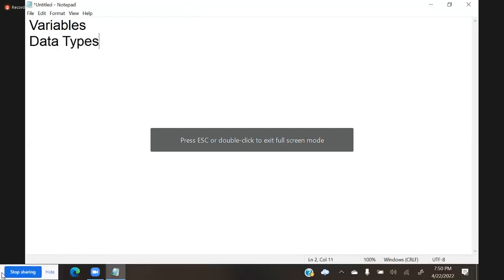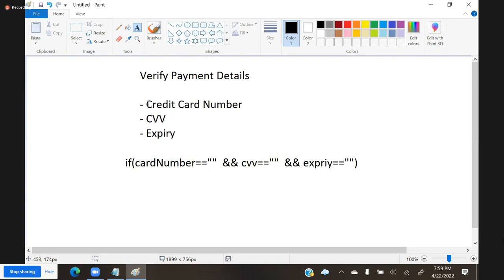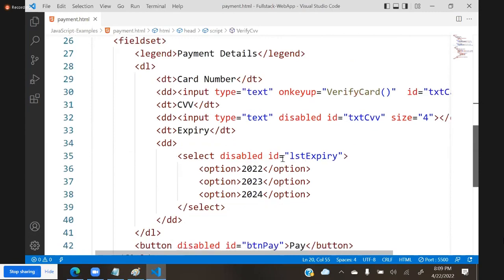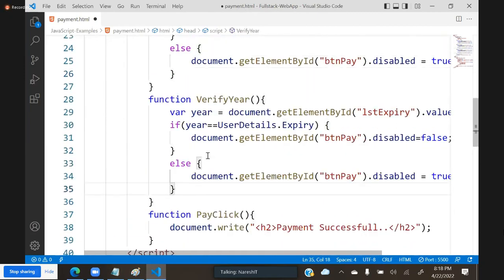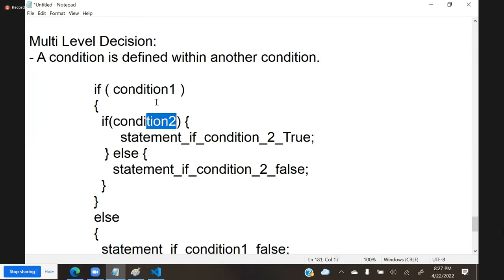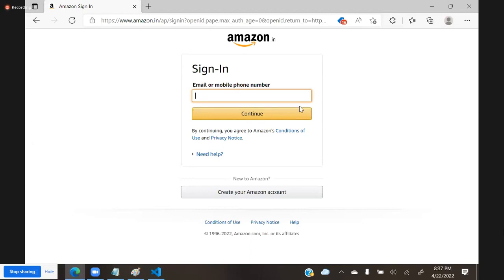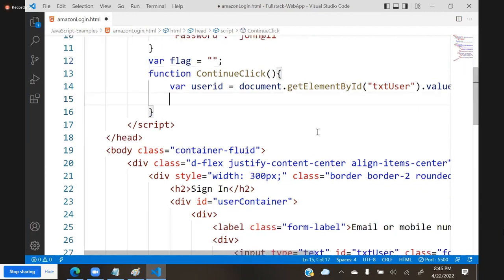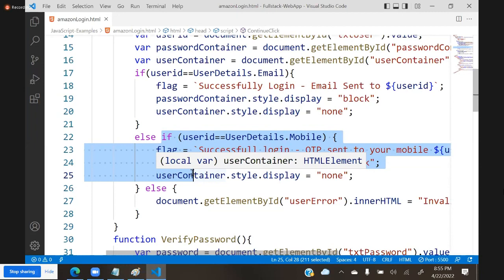DAY 64 JS ConditionalIf ElseLoginManagement